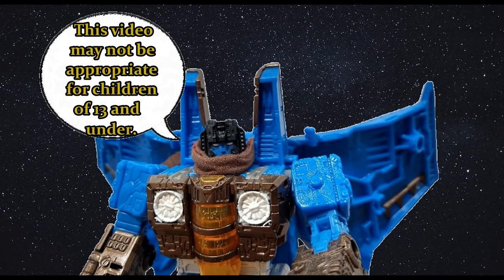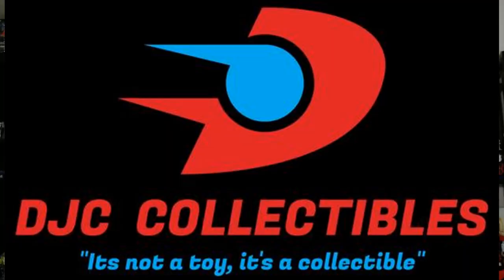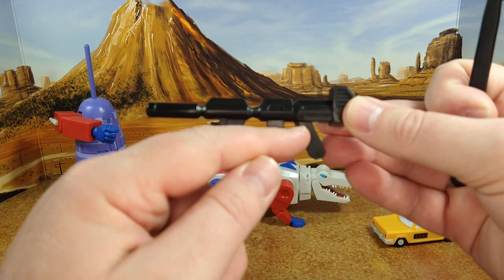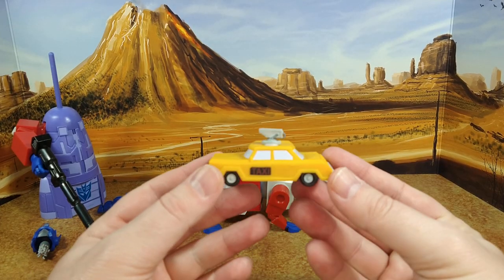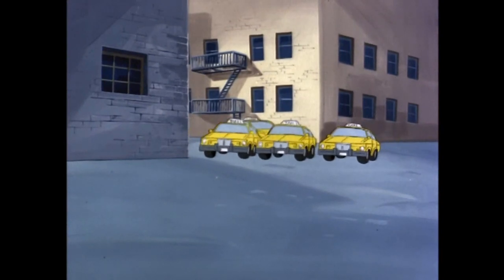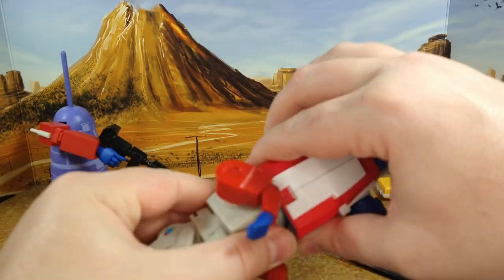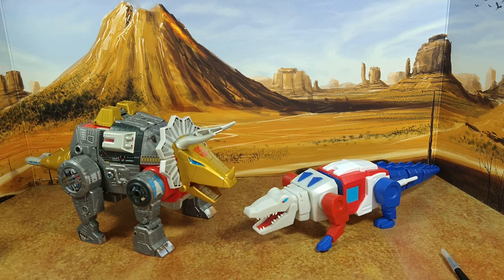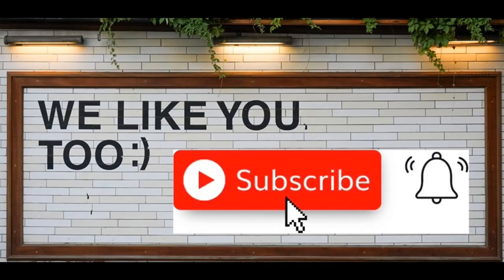Toy Review: Super 7 Ultimates! : Alligaticon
Finally, after ordering this guy in April 2022, he's here! Come check it out!